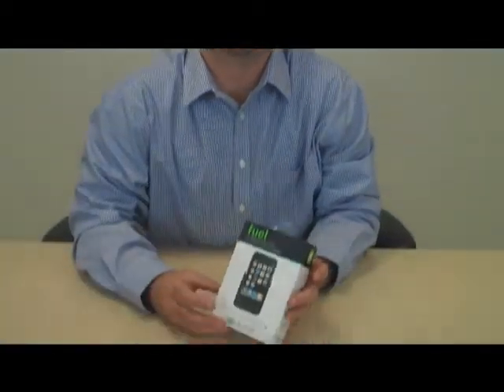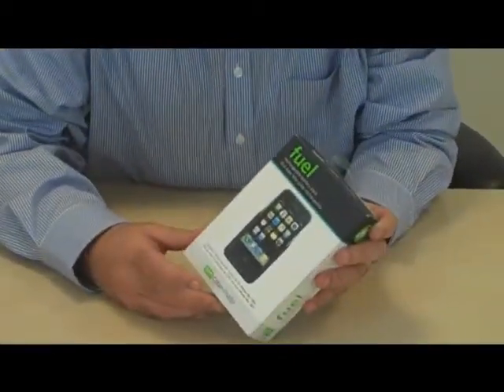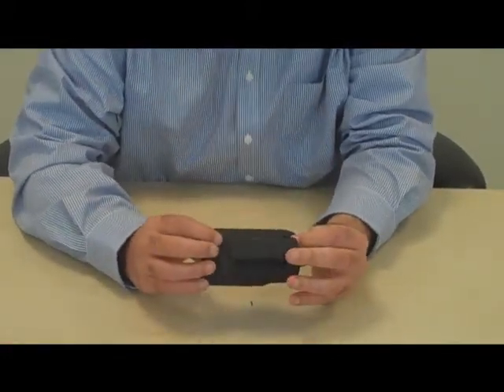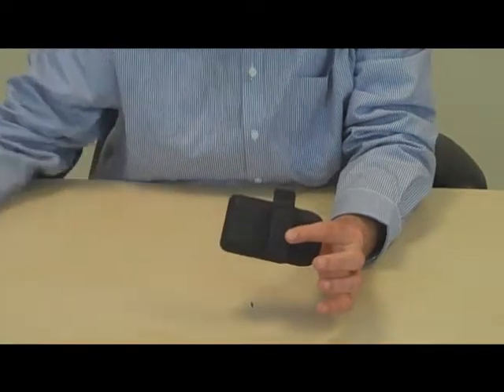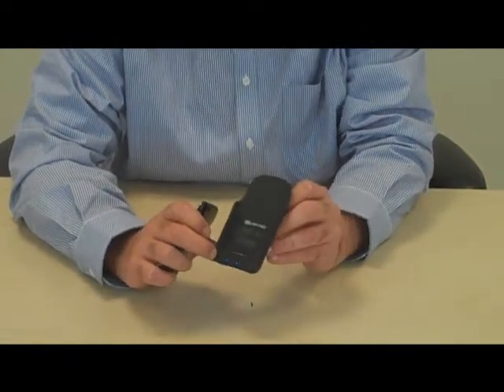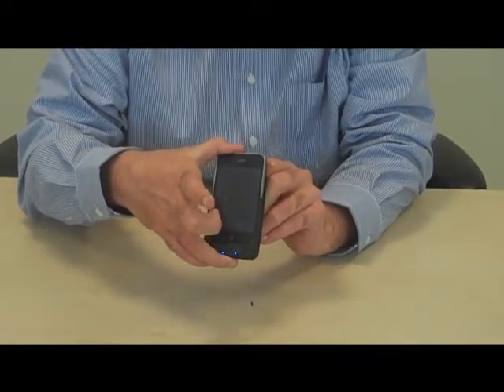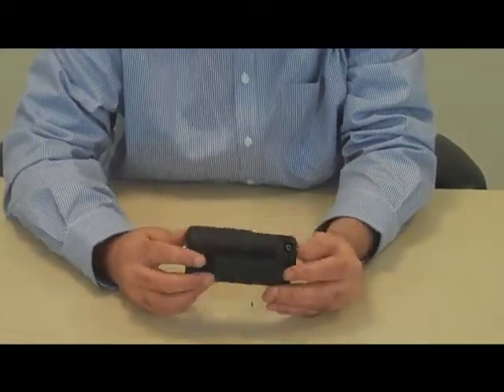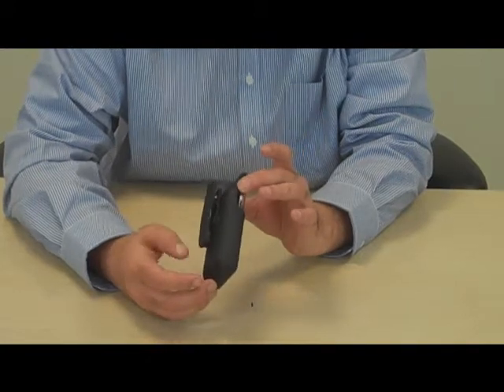Case-Mate Apple iPhone 3G S Fuel Holster Case - Rechargeable Battery Pack at Wirelessground.com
Wed like to introduce you to your new best friend...the iPhone 3G FUEL. It's a protective case, carrying solution, and extended battery life all in one. So from here on out youre good to charge on the go. So the next time youre rushing to get to the airport at 6am and you forget your charger...relax, your iPhone 3G is taken care of.

Extended Battery Life Features:

- Talk time: up to 9 additional hours beyond standard iPhone 3G battery life
- Internet use: up to 7 additional hours beyond standard iPhone 3G battery life
- Video playback: up to 8 additional hours beyond standard iPhone 3G battery life
- Audio playback: up to 24 additional hours beyond standard iPhone 3G battery life
Stand by time: up to 250 additional hours beyond standard iPhone 3G battery life

Additional Features:

- Power on/off button makes more efficient usage of the fuel by only engaging when you decide to
- Rechargeable through a standard 5-pin usb cable (included)
- Fully supports syncing while iPhone 3G is docked in the fuel
- Fully ratcheting 180-degree belt clip

Item: 15247

Available for only $79.95 at Wirelessground.com